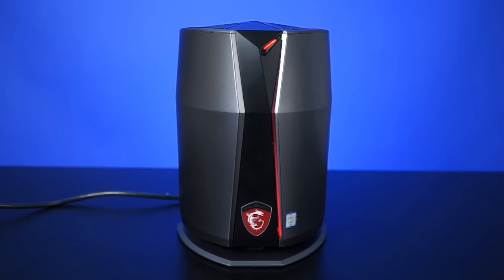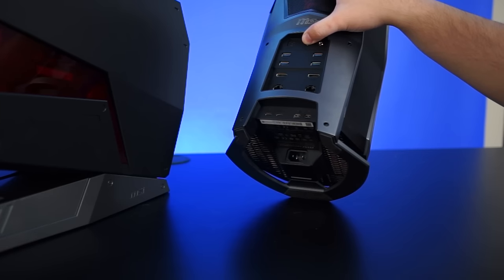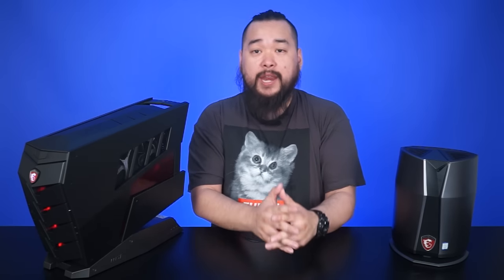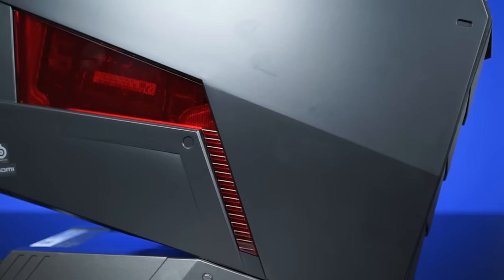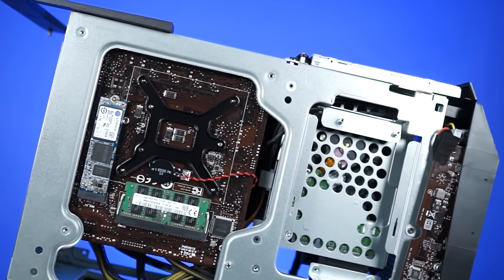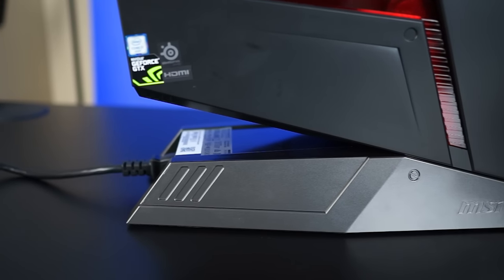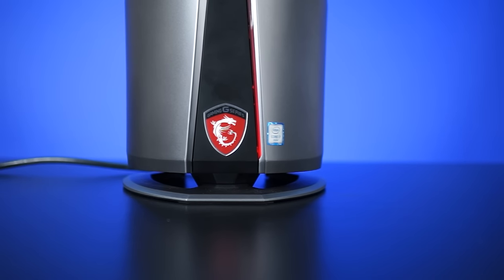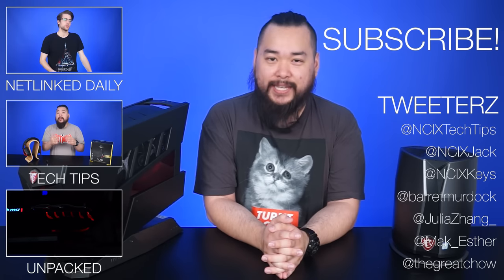MSI Vortex + Aegis: Curiously Small Form Factor Gaming PCs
MSI has taken a bit of leap in designing the Vortex, the badass gaming version of the Mac Pro, and the Aegis, a mean-looking compact gaming tower. So what are the little things that make these systems different from your typical gaming PC? Jack explores.

Episode Credits:
Host: Jack Sui
Writer: Jack Sui
Editor: Barret Murdock